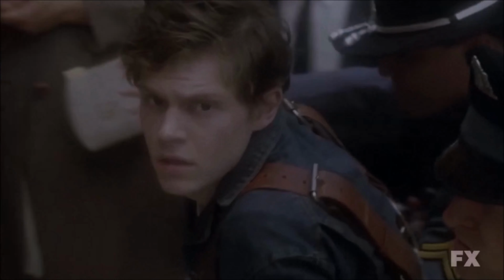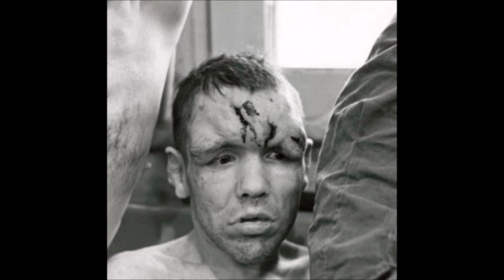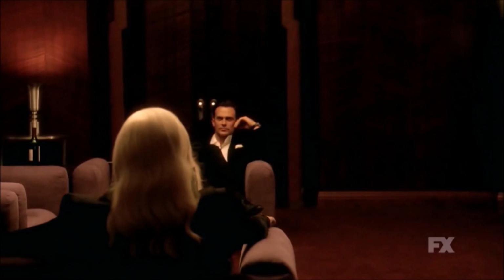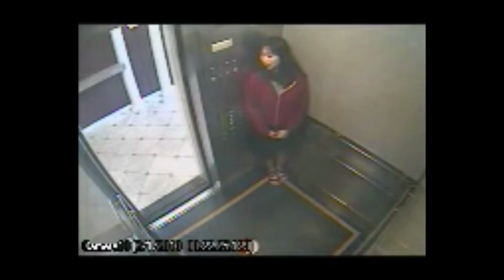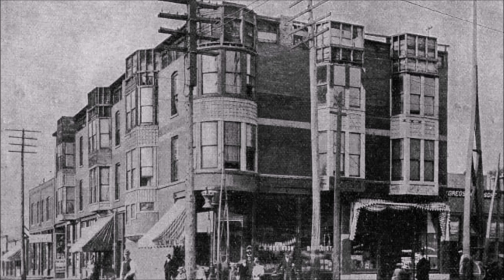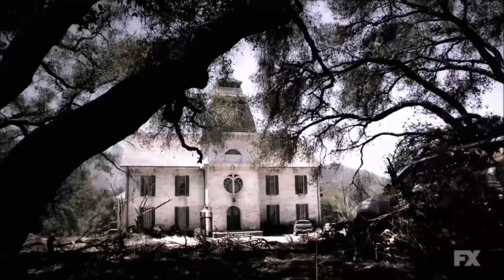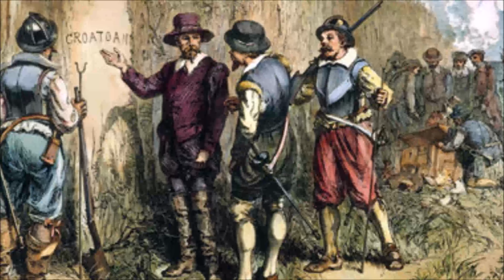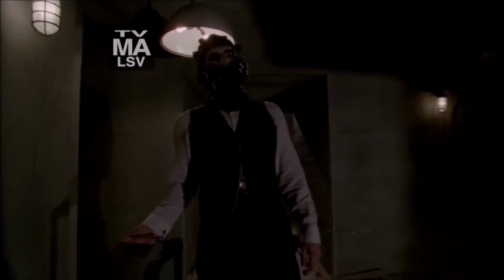Top 5 Real Life Killers, Places And Crimes That Inspired American Horror Story (ALL SEASONS)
Top 5 Real Life Killers, Places And Crimes That Inspired American Horror Story (ALL SEASONS). I discuss Hotel Cecil, James March, Roanoke, The Ghost Nurses, Asylum and more!

Read The Full Top 5 Real Life Killers, Places And Crimes That Inspired American Horror Story (ALL SEASONS)

Get some awesome Heavy Spoilers show clothes, phonecases and accessories

/* SOCIAL MEDIA */

/* VIDEO INFORMATION */

with American Horror Story 1984 opening a new chapter in terror, I thought I’d go back and look at the real life killers, places and crimes that inspired some of the shows most sinister moments.

Throughout this, I’ll be going over some of the major things that lead to the show’s biggest moments and scariest scenes.

There will be some spoilers here so if you aren’t up to date with everything before 1984 then there may be some things that are ruined, so you have been warned.

With that out the way I just wanna give a huge thank you for clicking this video, now let’s get into our breakdown of the five real-life killers, places and crimes that inspired American Horror Story.

Briarcliff Manor In The Asylum
Briarcliff Manor is the central location of Season Two of American Horror Story, titled: The Asylum.

Briarcliff Manor is based on the real-life Asylum Willowbrook State School. This innocuous-sounding location was a government-funded school that provided support for children with learning difficulties and disabilities.

The school which was open from 1947 till 1987 and was initially only supposed to house 4,000 though these numbers increased to 6,000 in reality, leading to massive outbreaks of disease.

After Senator Robert Kennedy Toured the building in 1965 he said that the majority of those living there were in unhabitable conditions, surrounded by dirt and in rooms that were not even fit to be cages.

The Hotel Cortez
The Hotel Cortez which appears in the American Horror  Story Season: Hotel too has a dark inspiration behind it, the infamous Cecil Hotel.

The Hotel itself has been the home of over 30 deaths and acts of violence over the years and it’s gained a huge reputation on the internet as one of the darkest places on earth.

In 2013, the case of Elisa Lam went viral due to the CCTV footage of her where she is seen acting erratically at the hotel.

James March
James March too appears in the American Horror Story Hotel season and the character, played by Evan Peters is inspired by H.H. Holmes.

The hotel was a maze, full of staircases that didn’t go anywhere, hidden passages and rooms and hallways that seemed to go on forever.

The Vanishing Colony Of Roanoke
Roanoke is one of the scariest seasons of American Horror story and it centers around a ghostly group of settlers that wish to bring terrible vengeance to those who disturb their land.

The Vanishing Colony Of Roanoke is regarded as America’s Oldest Unsolved Mystery. Up there with the Marie Celeste, the colonies disappearance has gone on to influence the first settlers in Derry in Stephen King’s IT though the true story is even more terrifying.

John White, The Colony’s leader decided that he would sail to England for supplies but after a war broke out between England and Spain he was called up to arms by The Queen. White didn’t get a chance to return to Roanoke until 1590 which is when he returned to the settlement to find that all had completely disappeared. His wife, Daughter, and Granddaughter had completely vanished and all that remained was the word ‘Croatoan’ carved into a wooden post.

The word ‘Croatoan’ has appeared at the sites of numerous disappearances throughout the centuries and it always seems to be mysteriously linked to a group of people vanishing.